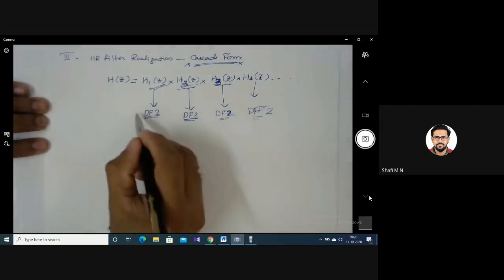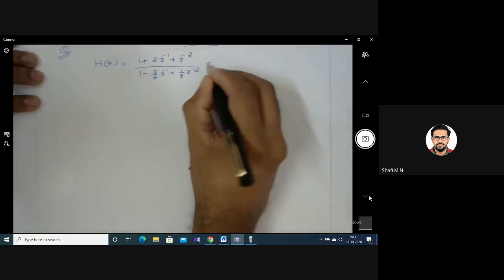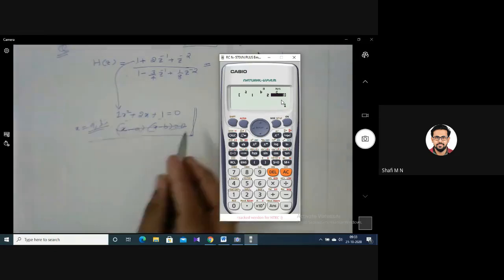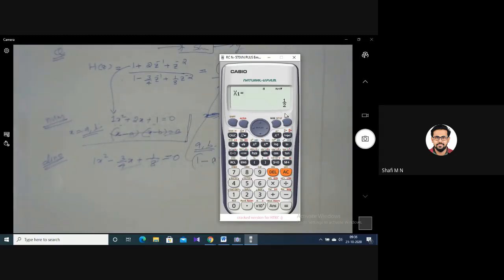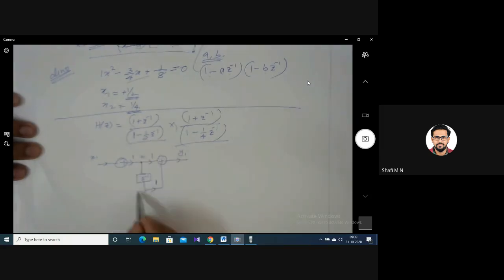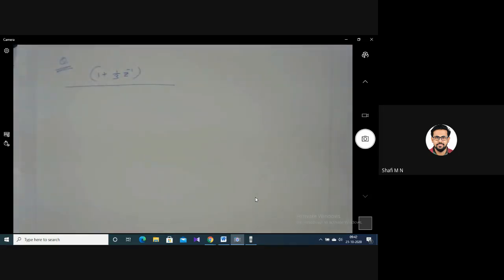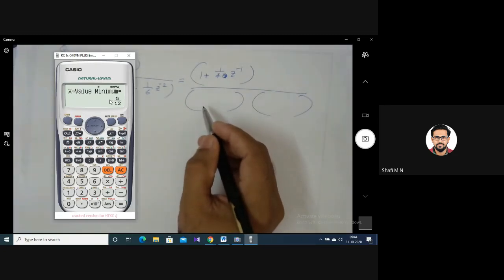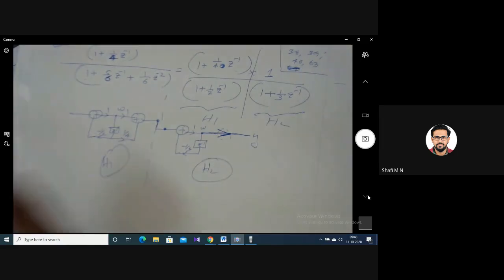23 IIR filter realization Cascade